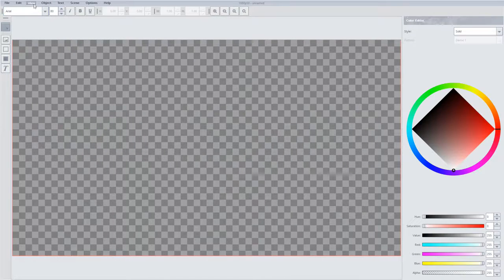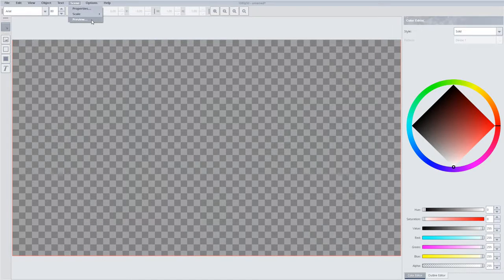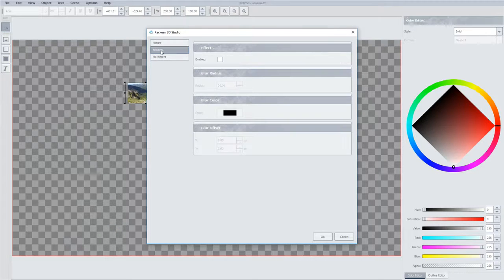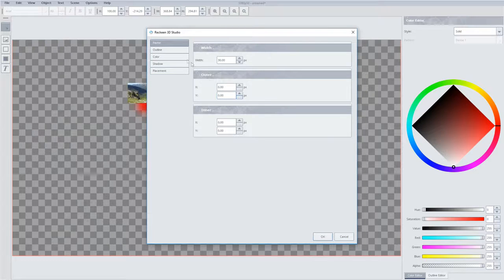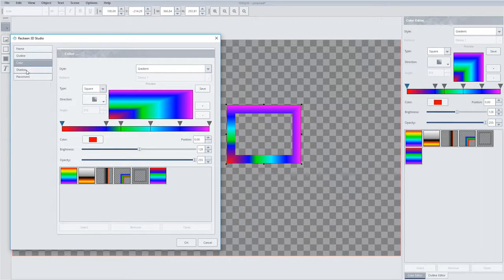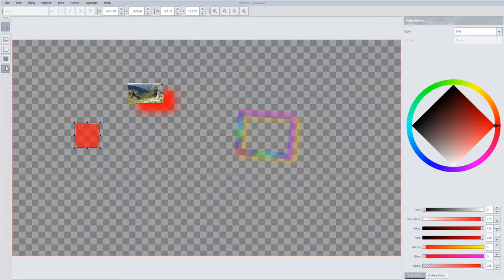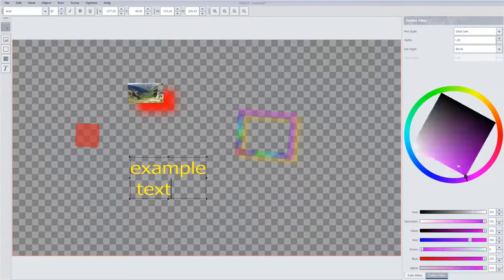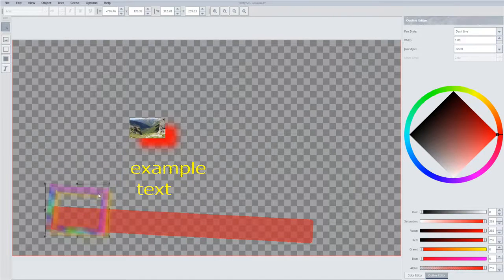Tutorial 17 Still Editor ENG